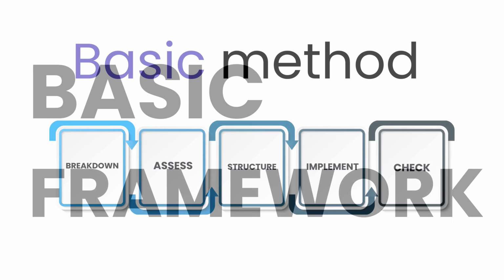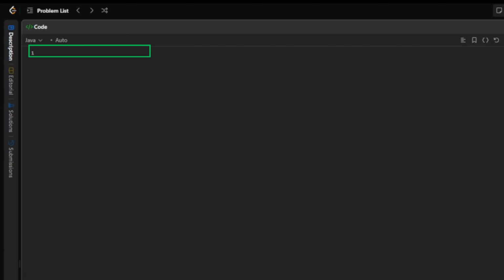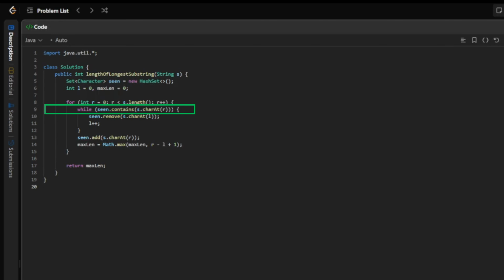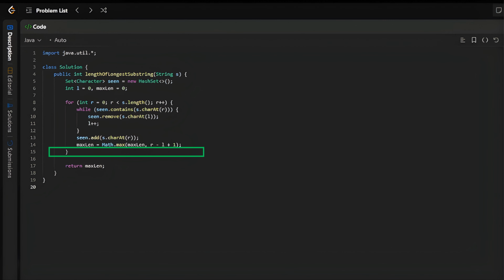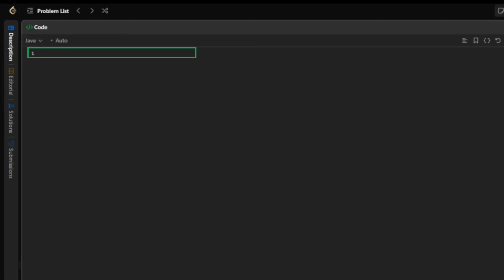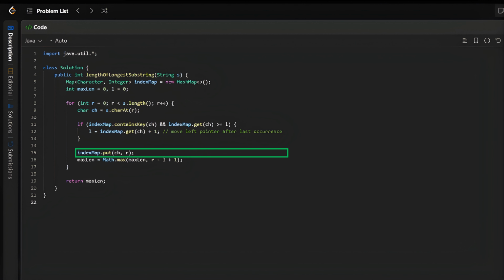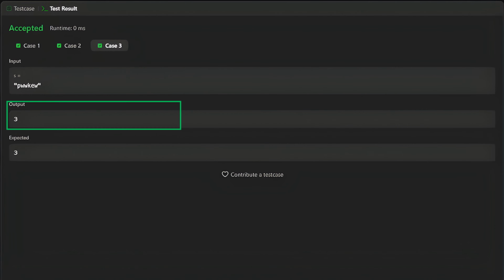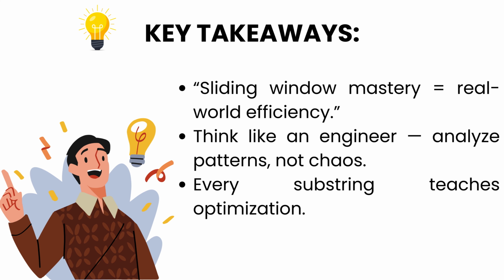Longest Substring Without Repeating - LeetCode 3 | Grow-Shrink Window (Java)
Longest Substring Without Repeating is LeetCode 3, a classic "Grow-Shrink Window" problem from the Pointers & Windows track. In this video we break it down step by step in Java - from the brute force to the optimal, pattern-based solution - with a full code walkthrough and time/space complexity analysis.

🧩 Building block: P09 Grow-Shrink Window - Grow the window with `r`; while it is invalid, shrink from `l`; record after it is valid again.

⏱ CHAPTERS
0:00 Intro
0:30 Problem & Examples
2:40 Complexity Analysis
8:45 Recap & Key Takeaways